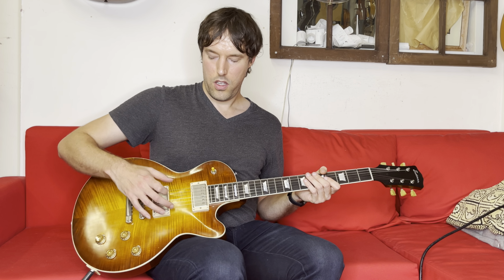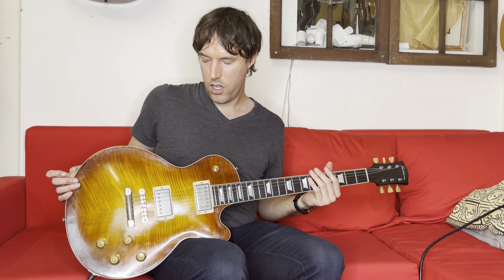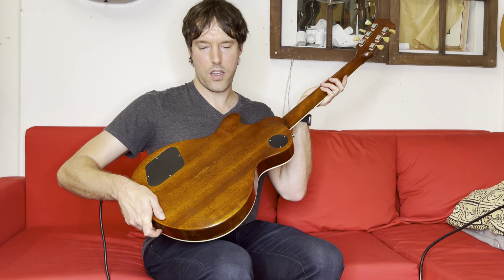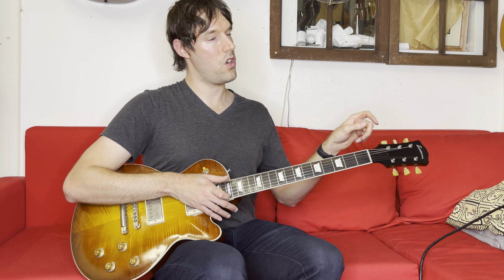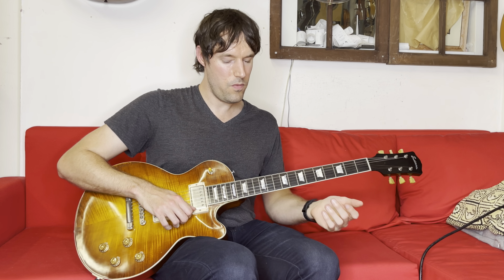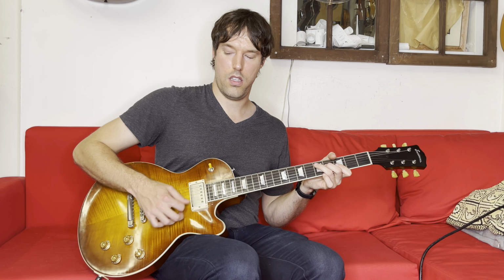Guitar Tone Tuesday: Ep 126 - Eastman SB 59 - Custom Shop Quality LP Without The Price Tag!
Visually Impaired since birth, Lucas Haneman uses his ears and hands to guide him when choosing gear, writing songs and recording parts. Will you agree with his assessment?

Recorded live at "Sounds Good Music" in Ottawa Ontario, Canada, Lucas is taking a look at the Eastman SB 59-V-GB, and what a stunner this one is! If we detach ourselves from the name on the headstalk we can open our minds up to amazing handmade instruments like this one.  Take a listen and hear for yourself what Guitar Tone Tuesday is all about!

A 19th Century Violin Workshop in Beijing, Eastman Stringed Instruments has been around since 1992, first making violins and other stringed instruments, then entering into the guitar world, the company represents supreme craftsmanship at a more affordable price point.

Guitar featured:
Eastman SB59-V-GB with solid one piece mahogany body with varnish finish, solid 2 piece flamed maple gloss top with slight aging, solid one piece mahogany neck with varnish finish, ebony fingerboard with Jescar fret wire, 24.75 inch scale-length, 12 inch radius, and bone nut with 1-11-16 string spacing.
Aged varnish French polish finish.
2 custom wound Lolar Imperial pickups.
500K CTS pots, switch craft output jack, aged Gotoh hardware all around, and a very nice hard shell case.

This guitar has a slightly different shape than a regular LP, and Lucas finds it a little more comfortible to hold, coming more from the strat/telecaster world. With a price tag around $2500 Canadian, the SB 59-V-GB is definitely worth checking out if you are on an LP quest.

If you like what you hear, don't hesitate to give Brett from "Sounds Good Music" a call, as he stocks quite a few of these amazing gems and ships all over the world!:

Let us know what your experience has been with Eastman Guitars, and do you own one of their amazing instruments?